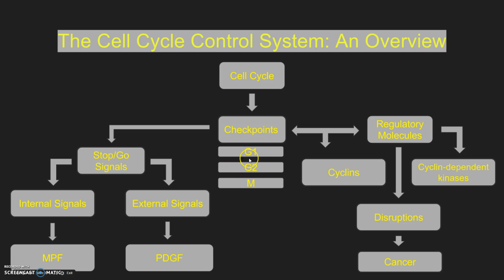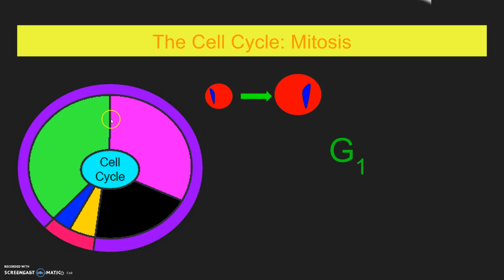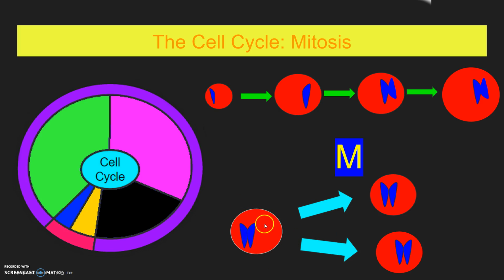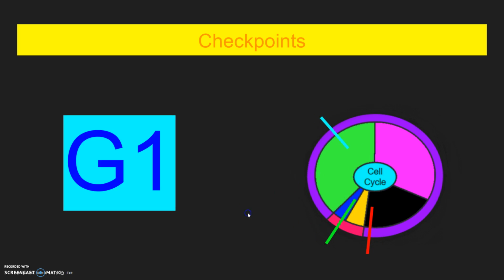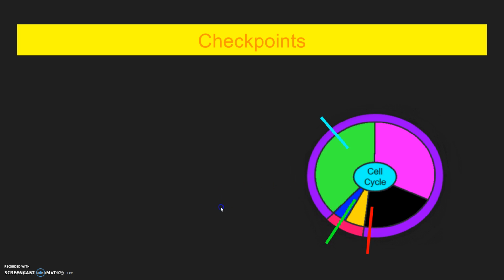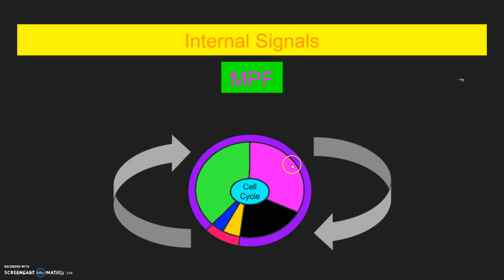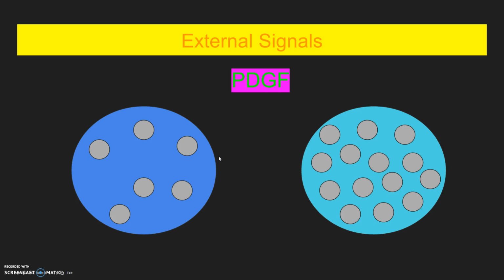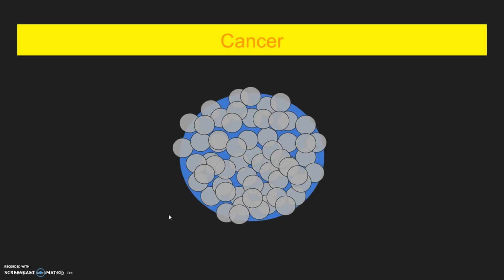Cell Cycle Control System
AP Biology Bozeman video